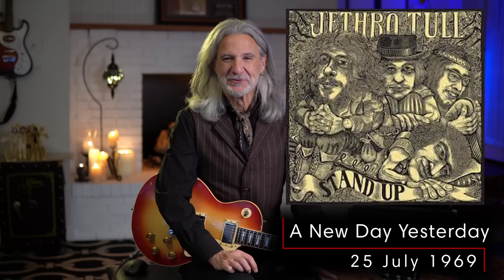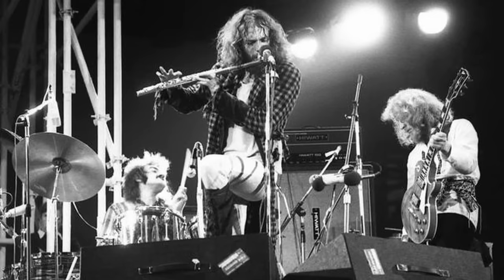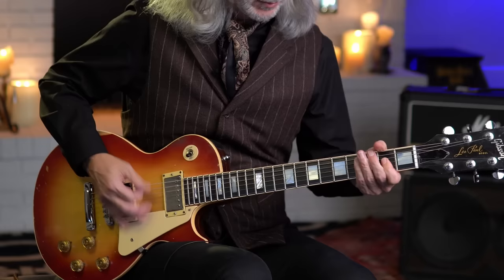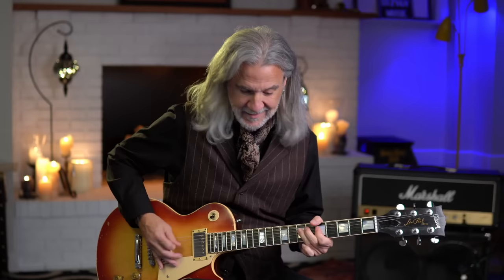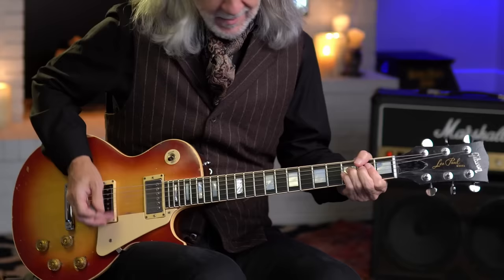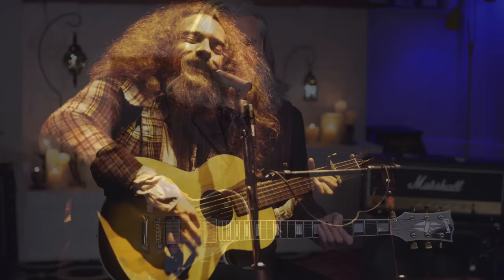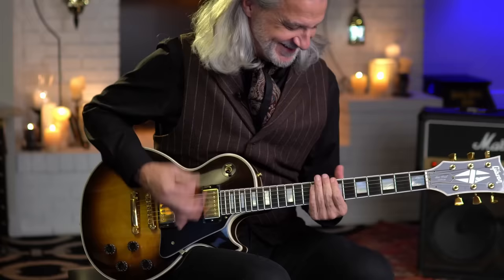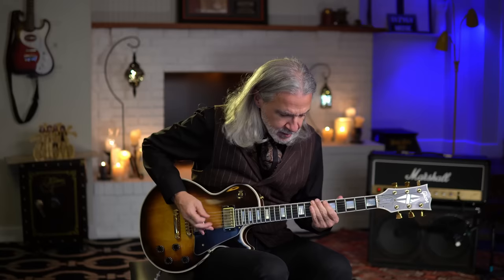Top 10 Greatest Jethro Tull Guitar Riffs (1969-1971) [Guitar Lesson, Song Analysis, Classic Rock]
In this episode, we review the top 10 greatest guitar riffs from Jethro Tull. This band has so many great riffs that we are going to have to do a 2nd episode! For our first installment, we focus on the early period from 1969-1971 which covers the albums: Stand Up, Benefit, and Aqualung. This is the period when Martin Barre joined the band and the music started to move in a decidedly more progressive direction (and away from the early jazz and blues leanings).

I discuss the riffs and all their nuances as well as the quirky meters that are quintessentially Jethro Tull.  You'll notice during the middle of the episode I switch guitars. This is owing to a neck issue that popped up on my Les Paul #1 during the shoot.  As a result, my tobacco finished Les Paul #2 makes her world premiere on the channel!

I also have to mention that I have had an extensive career in progressive rock dating back to my band Syzygy and more recently to my band BALDASSARRE. I've often written pieces in the style of Jethro Tull and I would encourage you to check out my album "Collinwood Yards".  One track in particular entitled, "Coin a Phrase" has everything you'd ever want in a Jethro Tull styled track: Great riff, phenomenal lyrics (thank you Will Shakespeare!), a Renaissance-era musical breakdown, a Martin Barre styled solo, and a very catchy Tull-like outro!

Episode Track listing:
1. A New Day Yesterday (Stand Up)
2. Sweet Dreams (Stand Up)
3. Son (Benefit)
4. To Cry You A Song (Benefit)
5. Play in Time (Benefit)
6. Aqualung (Aqualung)
7. Cross-Eyed Mary (Aqualung)
8. My God (Aqualung)
9. Hymn 43 (Aqualung)
10. Wind Up (Aqualung)

0:00 Intro
0:30 Riff #1
2:44 Riff #2
6:43 Riff #3
8:50 Riff #4
12:21 Riff #5
14:28 Riff #6
16:01 Riff #7
18:06 Riff #8
23:26 Riff #9
28:07 Riff #10
31:28 Conclusion